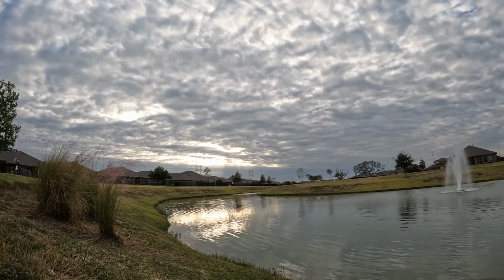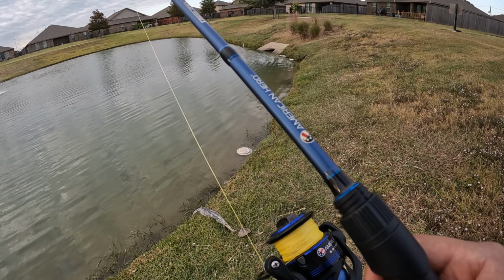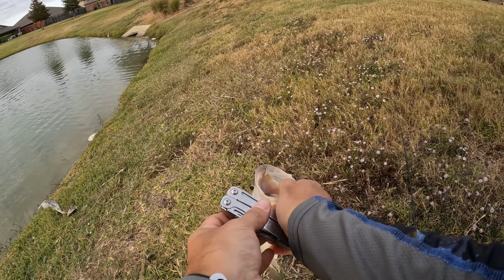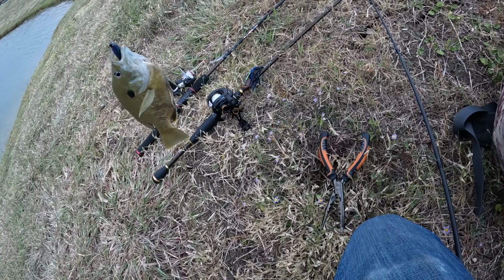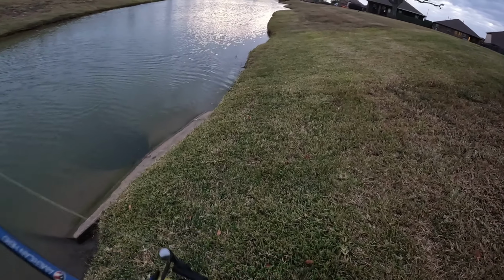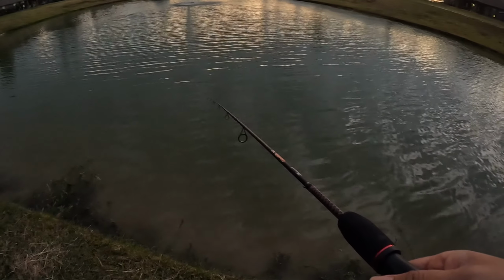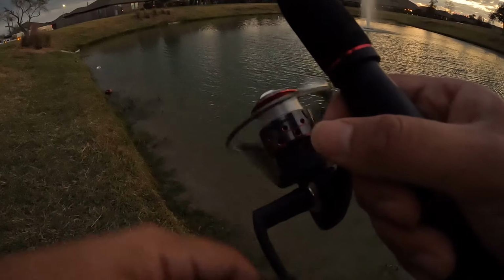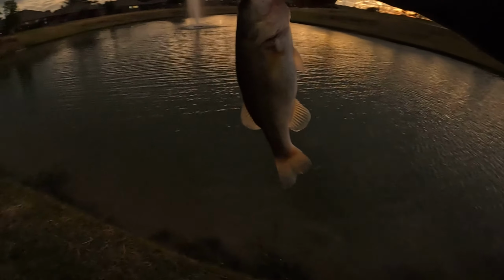Unexpected Multi - Species Fishing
In today's evening of bass fishing, we got surprised with a variety of fish caught. Although I was mainly bass fishing, we ended up catching a small panfish and a catfish. Lately the fishing has been either really good or really bad. If you enjoyed today's video, please give it a thumbs up and if you enjoyed today's video, please give it a thumbs up and if you haven't subscribed yet make sure to hit the subscribe button to stay up to date on future content.

Big Bite Baits Trick Stick (Wacky Rig)
-- Color: Watermelon / Purple Flake

Z-Man TRD BugZ (Ned Rig)
-- Color: Junebug

Keitech Swing Impact 3.5" (Dropshot)
-- Color: Sight Flash